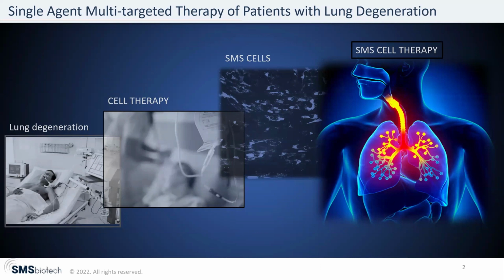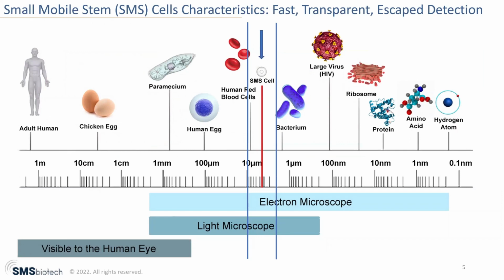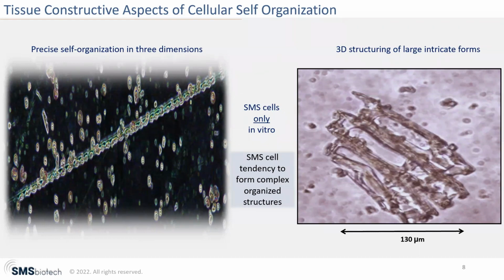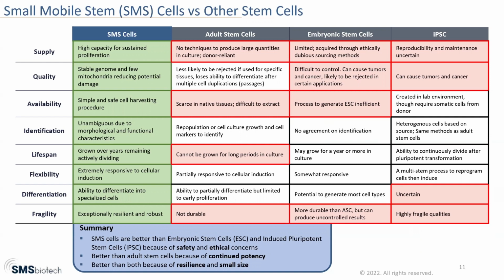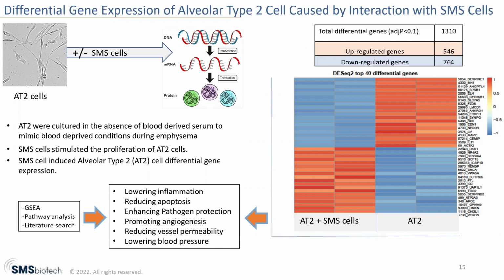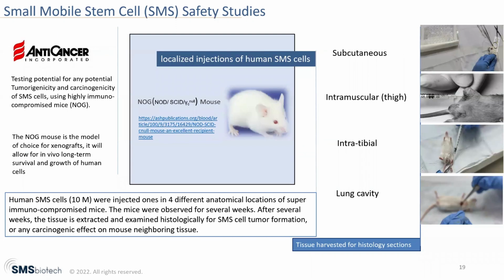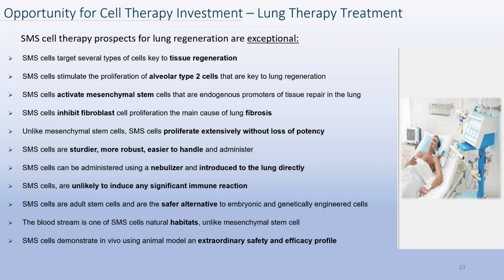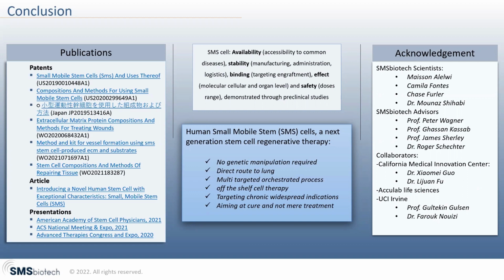SMSbiotech Scientific Non-Confidential Presentation: Stem Cell Treatment for Lung Disease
Small Mobile Stem Cells: Single Agent Multitargeted Approach to Tissue Repair.